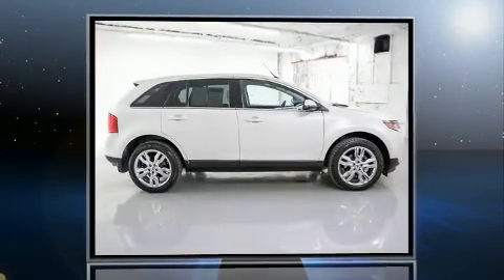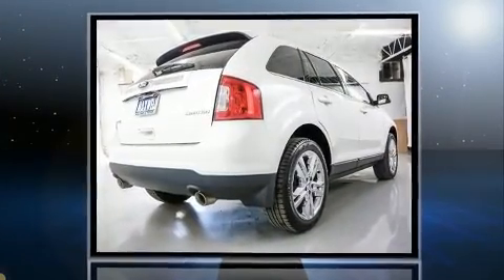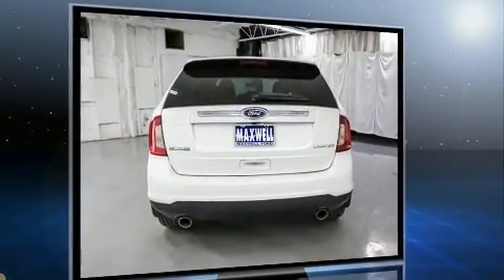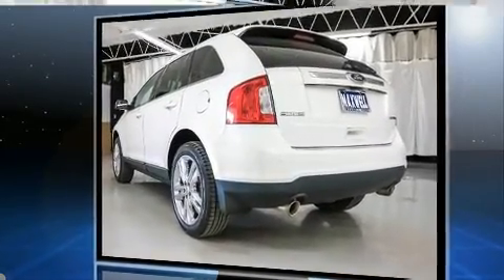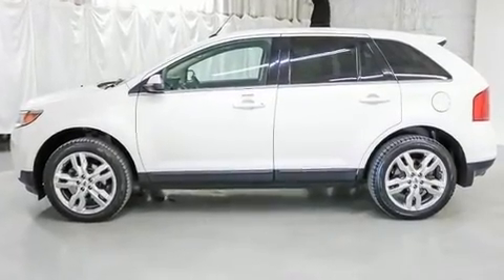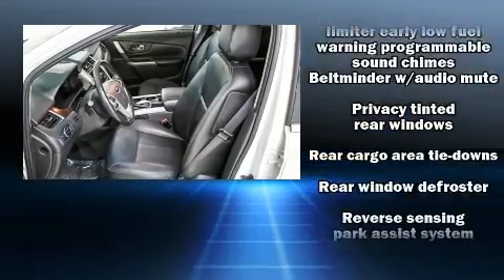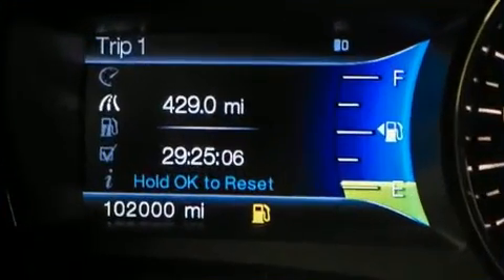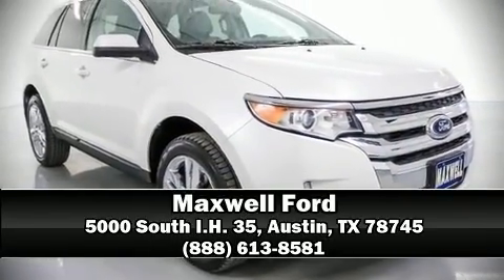2013 Ford Edge Limited in Austin, TX 78745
Maxwell Ford
5000 South I.H. 35

Come test drive this 2013 Ford Edge. It features a front-wheel-drive platform, an automatic transmission, and a 3.5 liter 6 cylinder engine. Top features include front bucket seats, leather upholstery, delay-off headlights, front and rear reading lights, adjustable headrests in all seating positions, an automatic dimming rear-view mirror, cruise control, and remote keyless entry. Audio features include a CD player with MP3 capability, steering wheel mounted audio controls, and 12 speakers, providing excellent sound throughout the cabin. Ford also prioritized safety and security by including: dual front impact airbags with occupant sensing airbag, head curtain airbags, traction control, brake assist, a panic alarm, and 4 wheel disc brakes with ABS. Various mechanical systems are monitored by electronic stability control, keeping you on your intended path. This vehicle has achieved Certified Pre-Owned status, by passing Ford's rigorous certification process. You will have a pleasant shopping experience that is fun, informative, and never high pressured. Stop by our dealership or give us a call for more information.